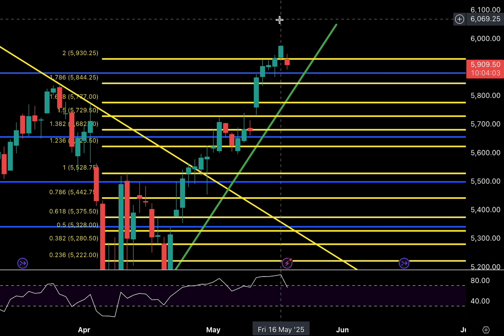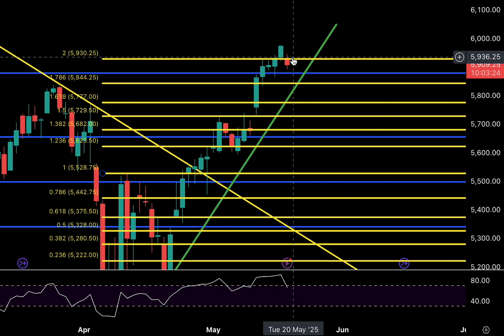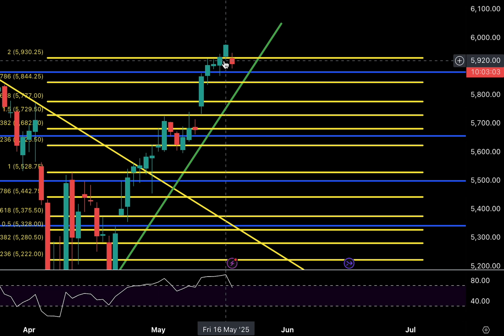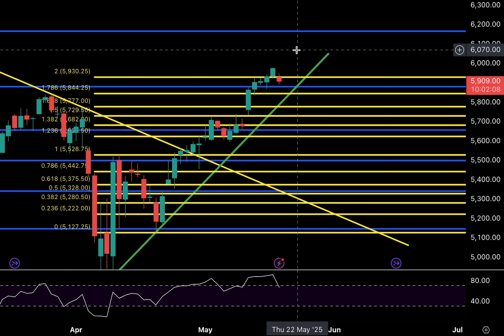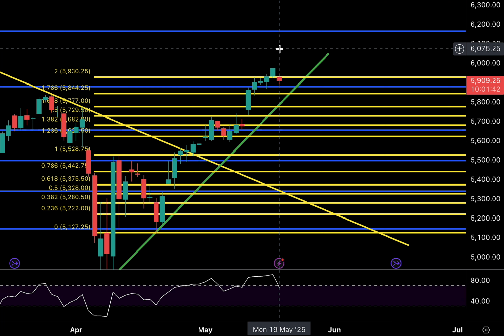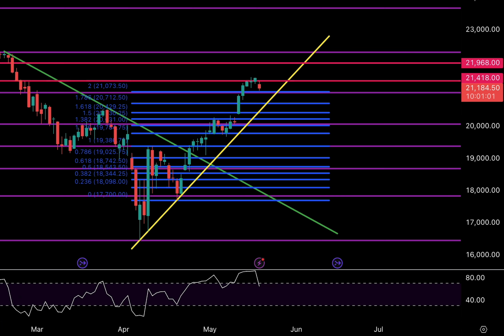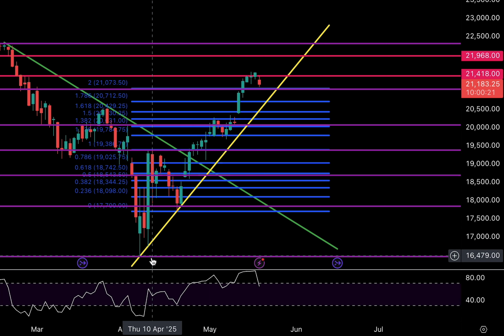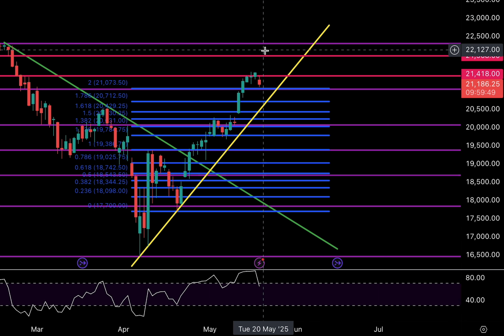PRICE ACTION ANALYSIS for FUTURES and NASDAQ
Chapters:
FUTURES - 0:00
NASDAQ - 3:36

UNCO's DISCORD --